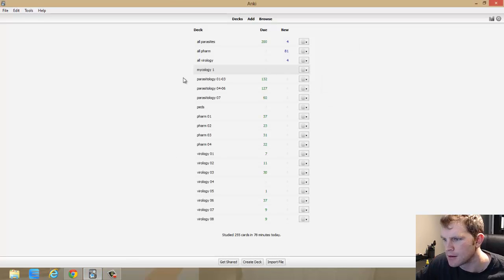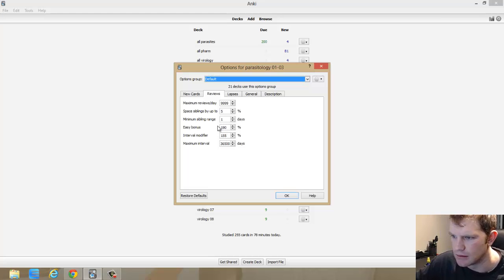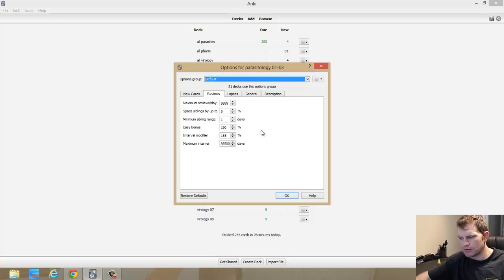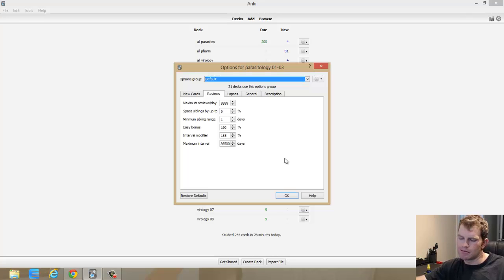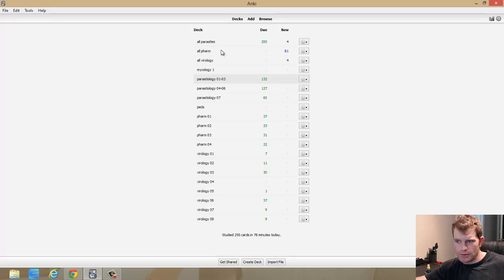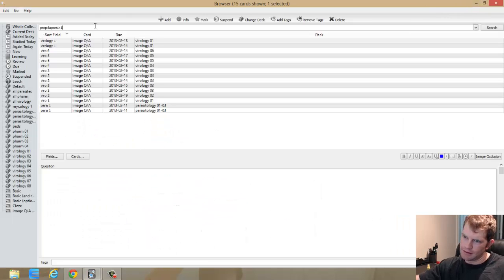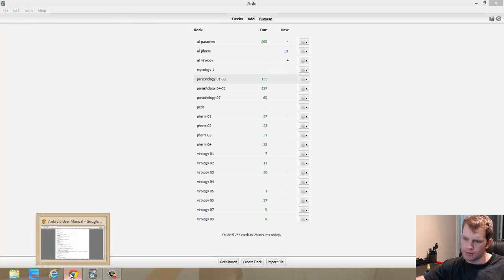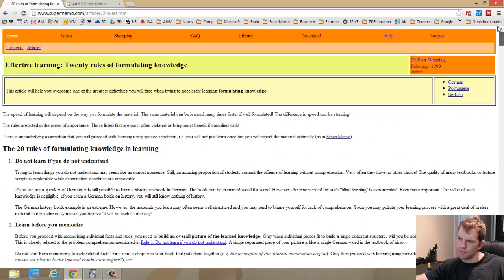Changing Anki Interval Modifier to Accommodate more Frequent Examminations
This tutorial explains how to set anki's interval modifier and tuning it for studying material for more frequent exams. These settings were used for 2 week exam intervals that tallied up to 2000 cards in that period.